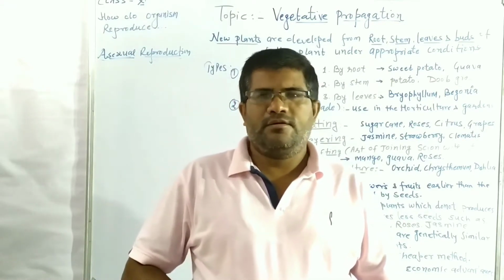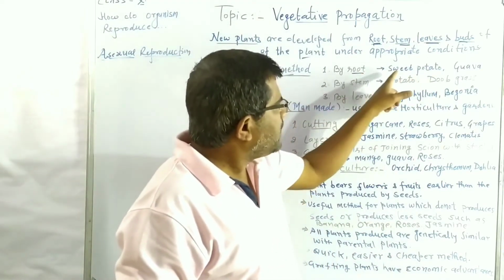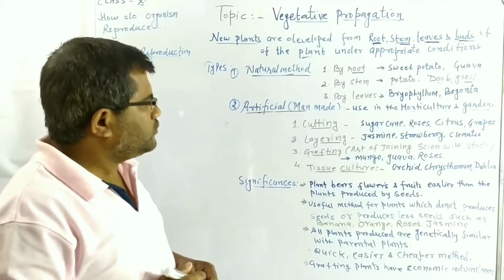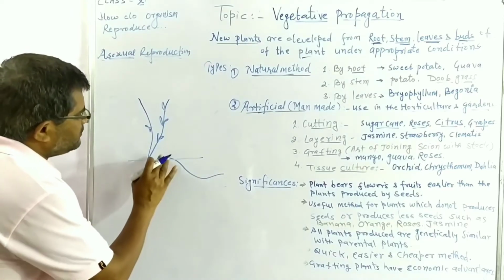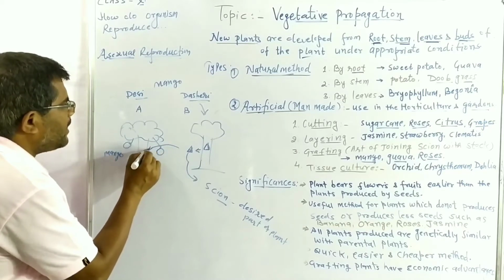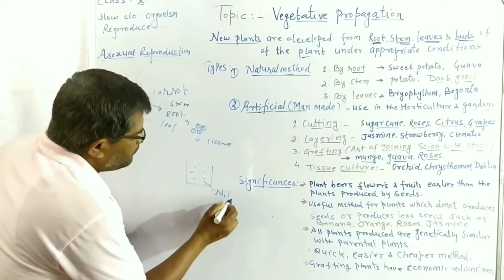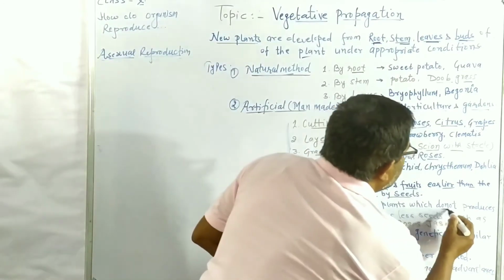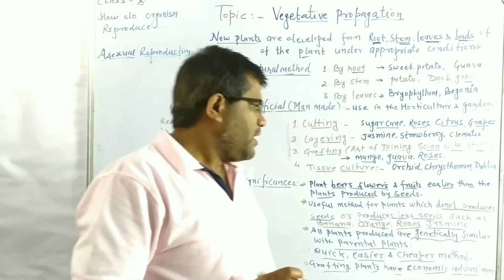vegetative propagation, how do organism reproduce ( part-2), class-X , CBSE